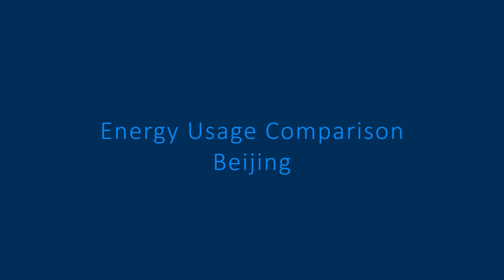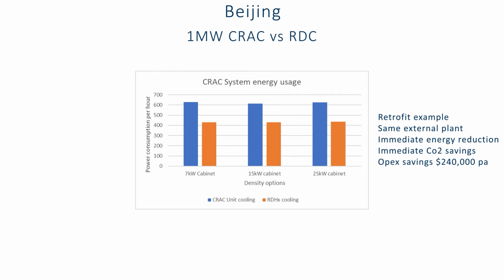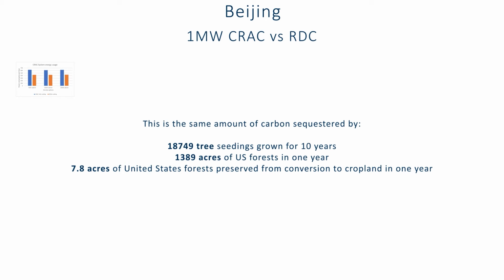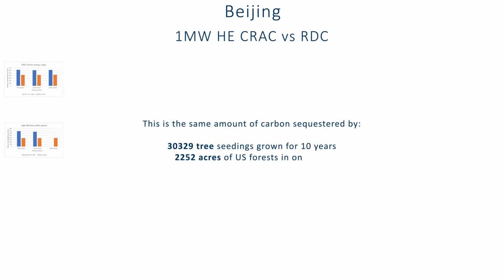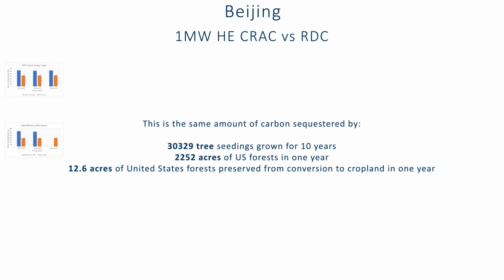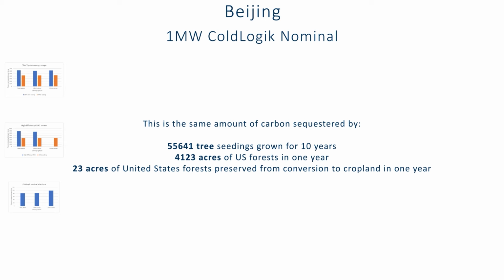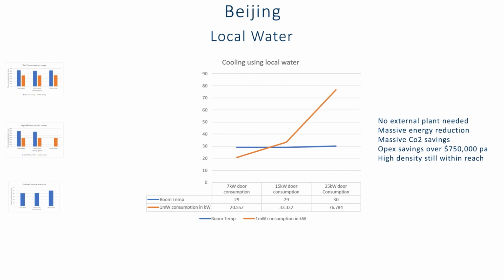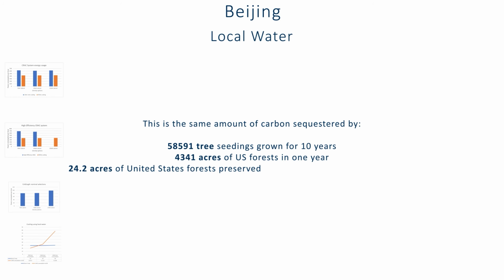Energy Usage Comparison - Beijing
In the following video we will discuss the energy usage of a traditional unit, a high efficiency perimeter air conditioning unit and USystems Rear Door Cooler in Beijing